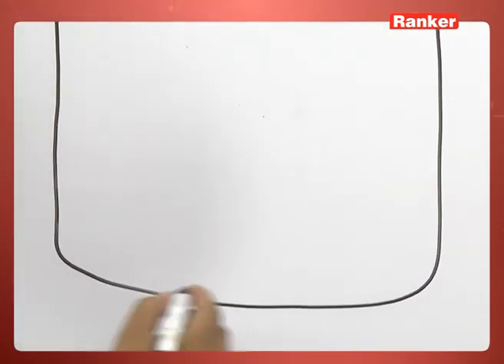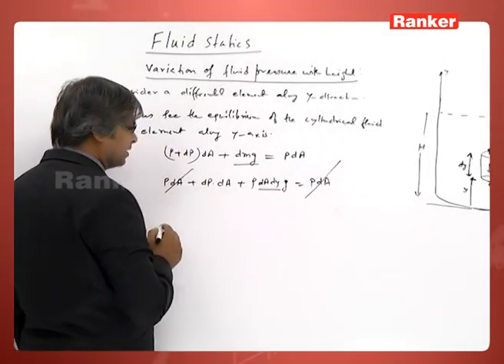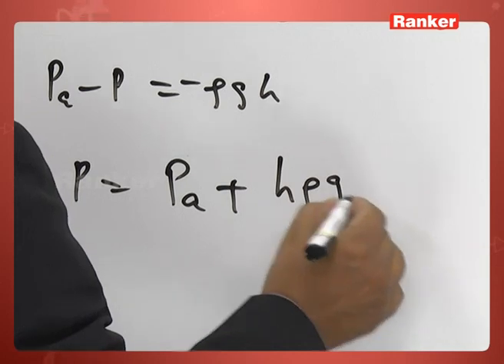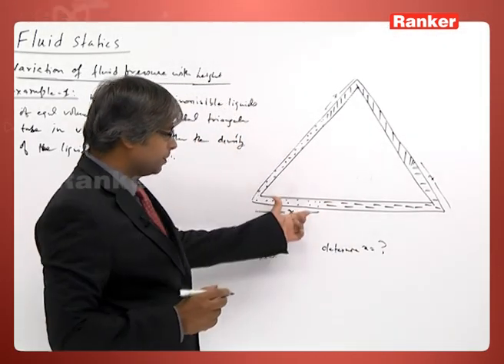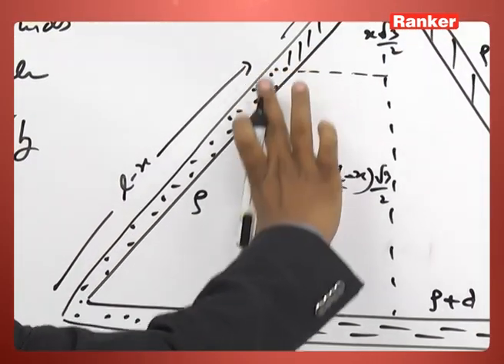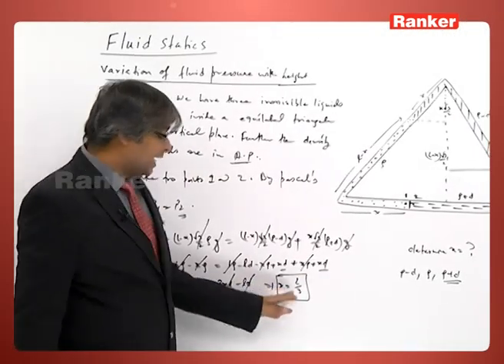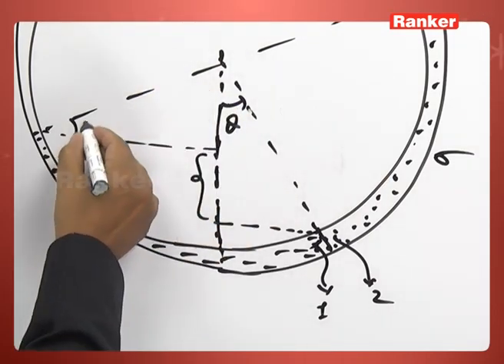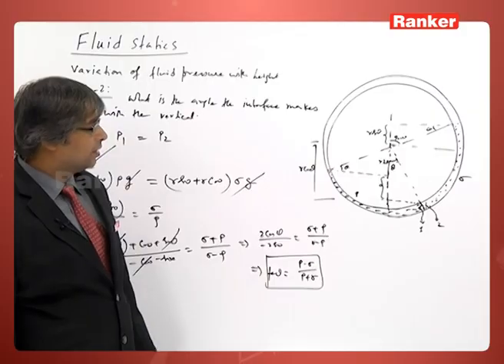Fluid statics, physics by Manoj pandey sir for JEE | Variation of Pressure with Height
In this video Fluid statics (Variation of Pressure with Height) related to physics is explained by Manoj pandey sir which are best videos for IIT and JEE preparation.

Rankers Learning
Street No:12, Himayath Nagar,
Hyderabad - 500029